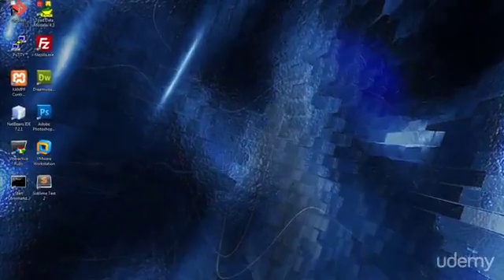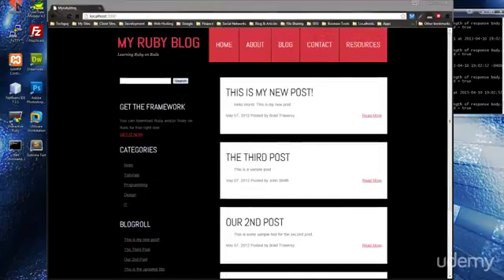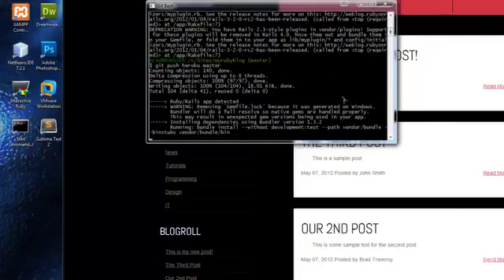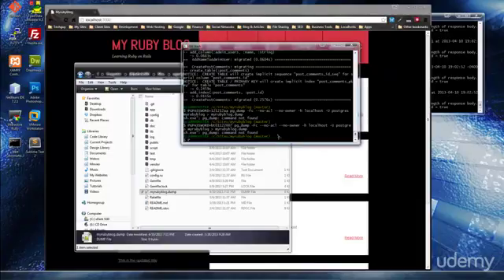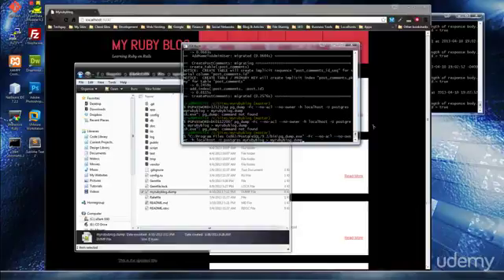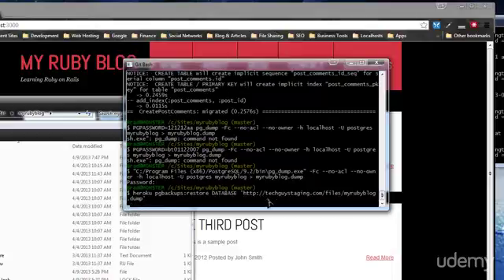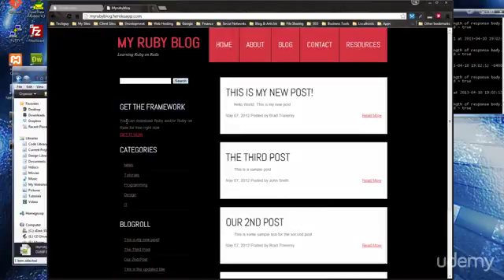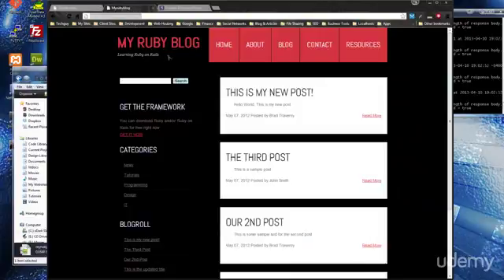Final Heroku Deployment